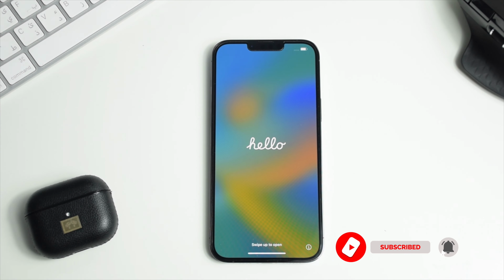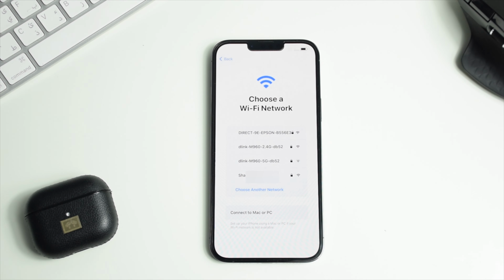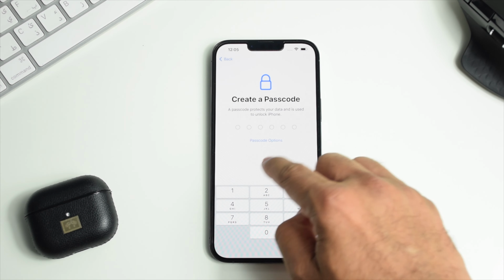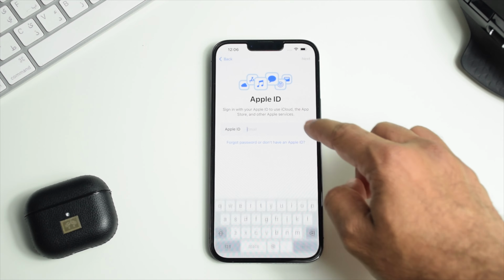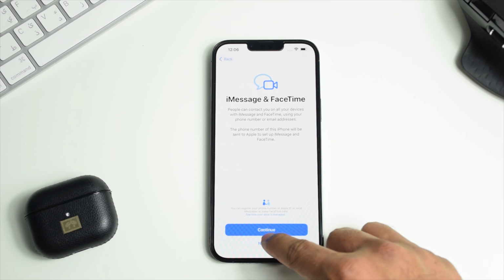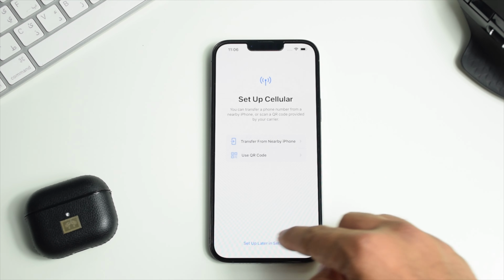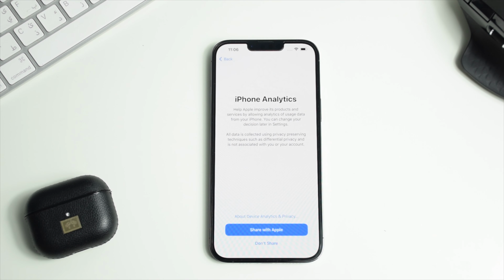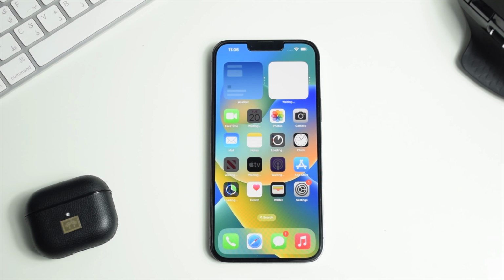How to set up a new iPhone | iPhone 13 & 14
Hey Guys, Check out my step-by-step instruction video on how to set up an iPhone with iOS 16 for the first time.